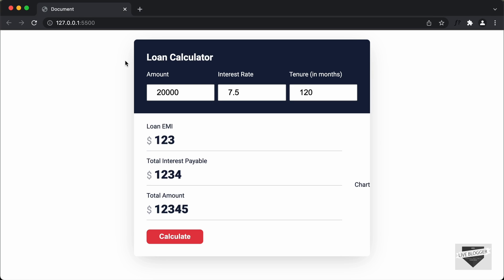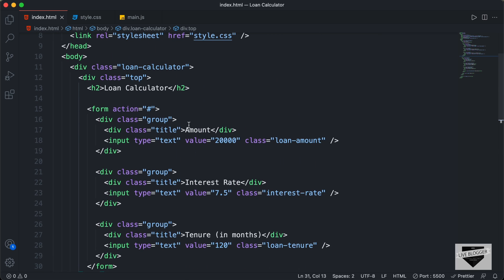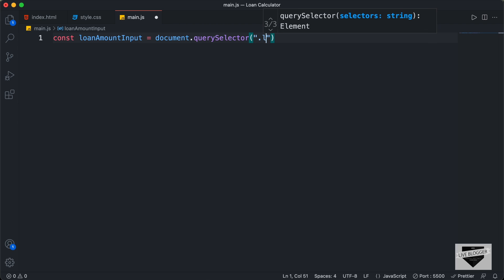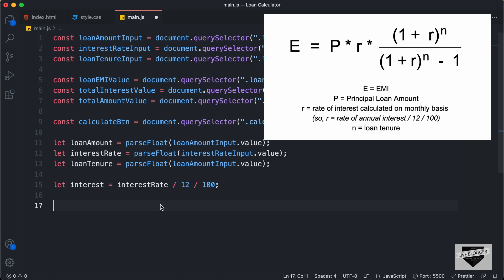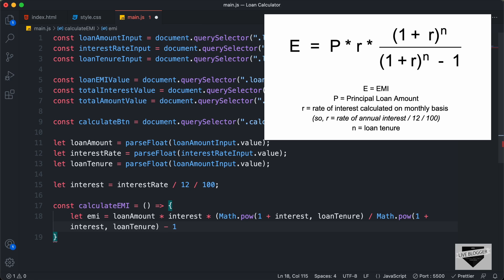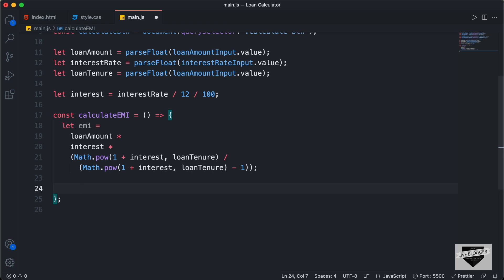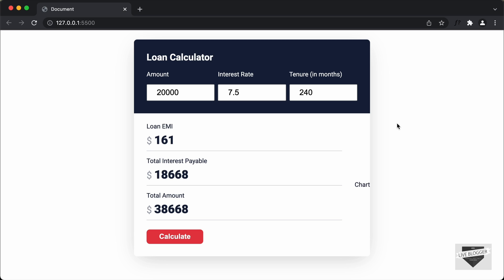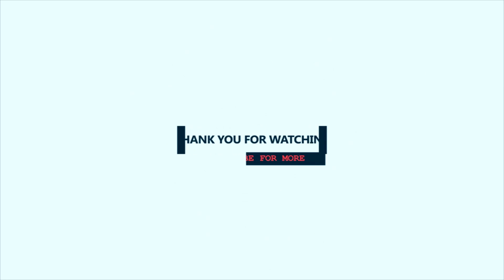How To Create A Loan Calculator App Using HTML, CSS & JavaScript - Part 2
Hi guys, in this tutorial series we are creating a Loan EMI Calculator from scratch using HTML, CSS and JavaScript. In this video, we will write the functionality of calculating the EMI using JavaScript. I hope you will find this useful.